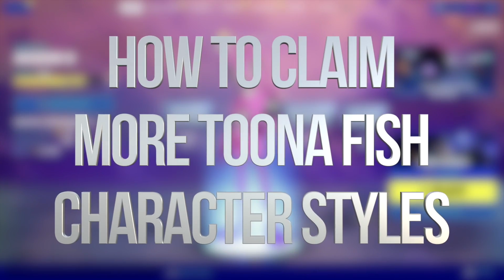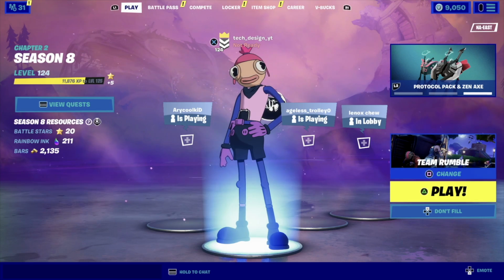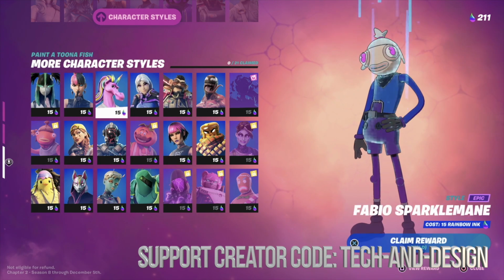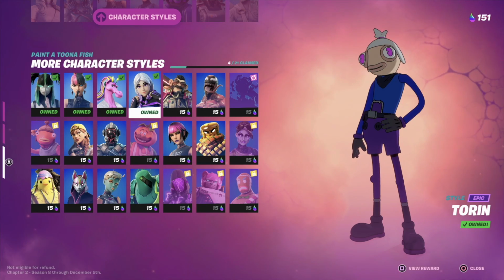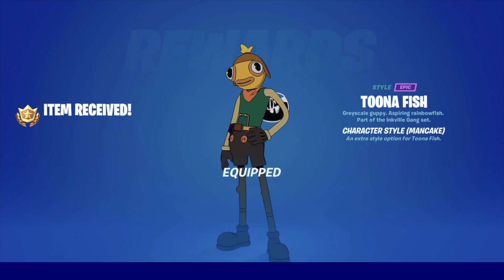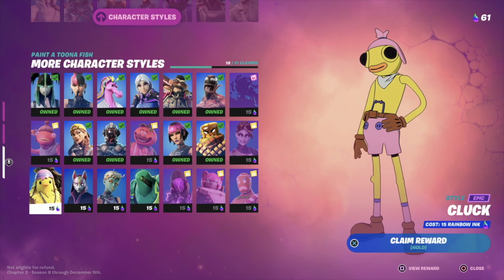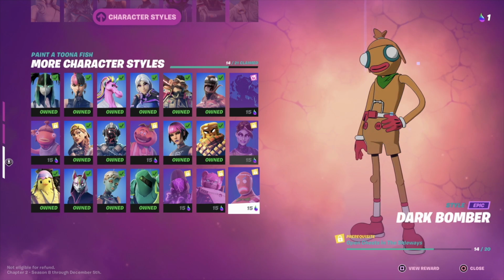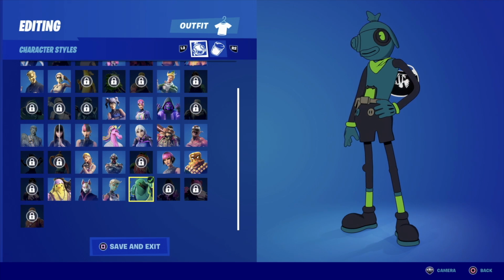How to Claim more Toona Fish Character Styles in Fortnite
Claim Toona Fish Styles in Fortnite